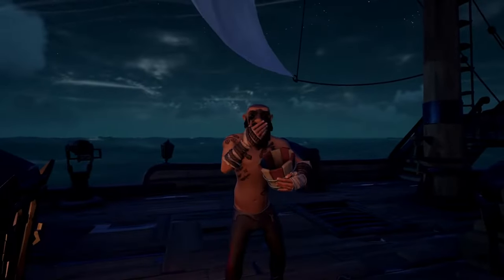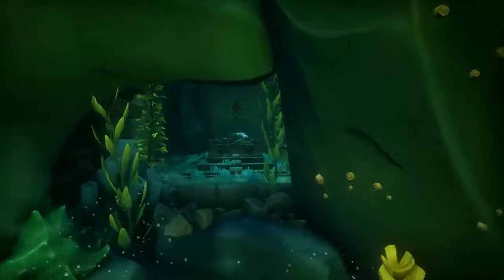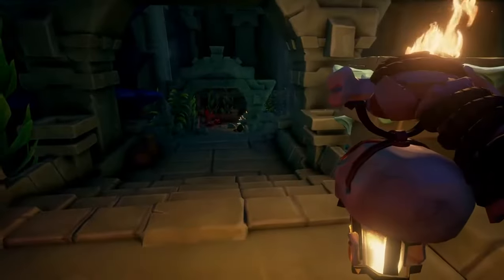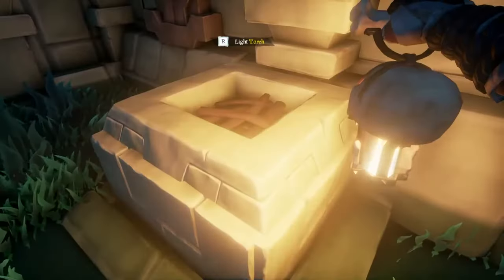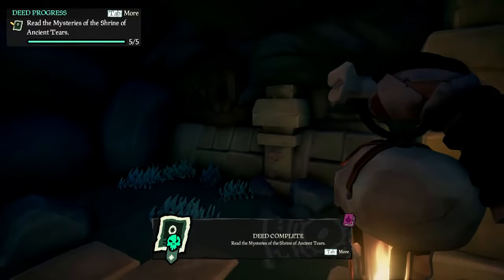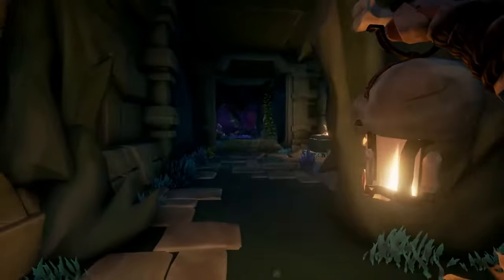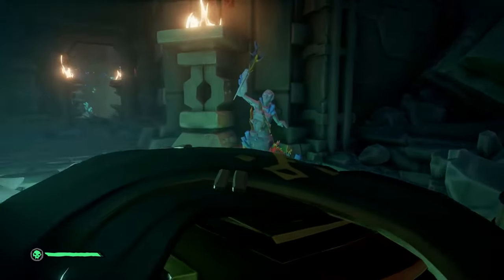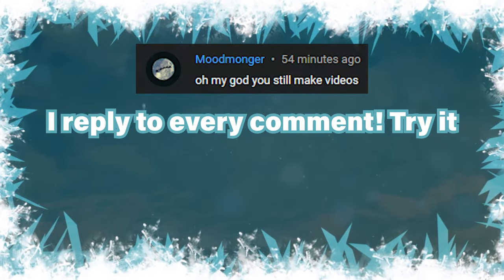How to do SHRINE of Ancient Tears | All Journal Locations ► Sea of Thieves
This is a fast guide on how to do the Shrine of Ancient Tears with all journal locations included for Season 4 of Sea of Thieves.

0:00 Shrine of Ancient Tears location
0:12 Shrine Entrance
0:24 Journal #1
0:43 Journal #2
1:11 Light the Altar Torches
1:39 Light the Torches on the Corners
1:51 4 Floor Buttons
2:04 Journal #3
2:13 Light the Torches
2:32 Journal #4
2:43 Butterfly Torches and Levers Puzzle
3:16 Turtle Torches Puzzle
3:46 Journal #5
3:53 Turtle Levers Puzzle
4:28 Bird Torches and Levers Puzzle
5:27 Crab Torches and Levers Puzzle
6:28 End of the Shrine